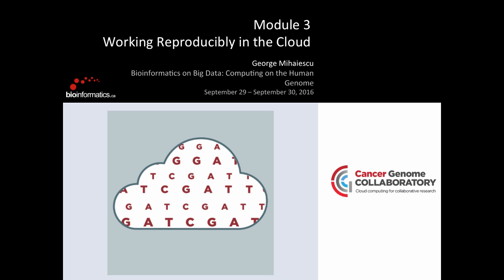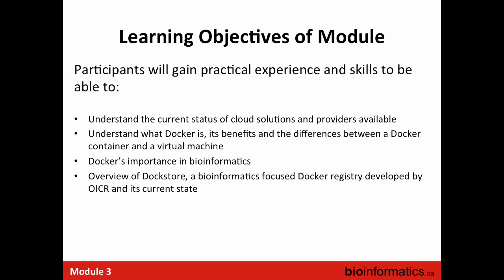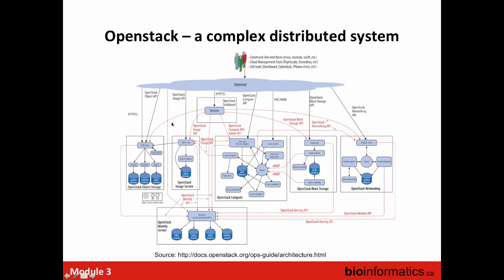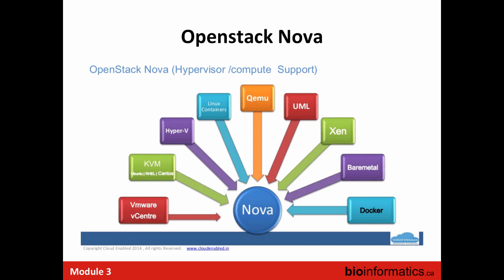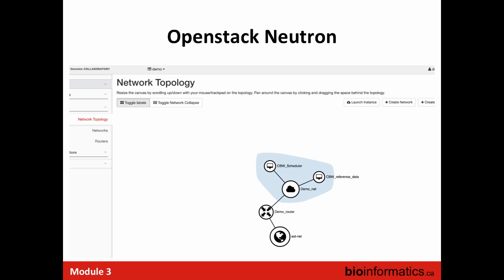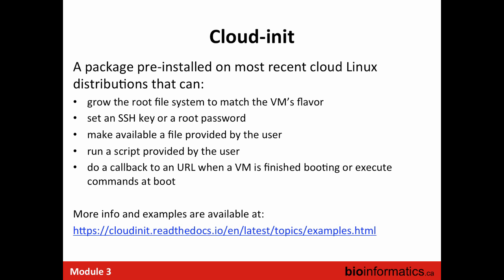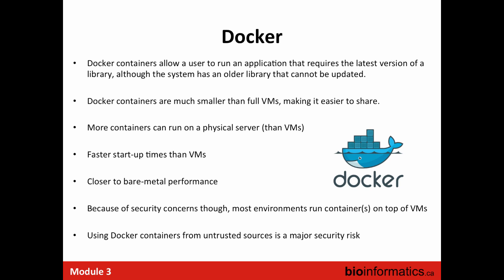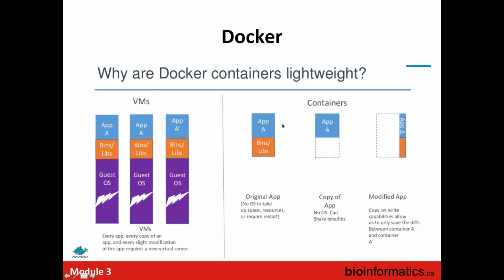Working Reproducibly in the Cloud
This is the third module in the 2016 Bioinformatics for Big Data: Cloud Computing on the Human Genome workshop hosted by the Canadian Bioinformatics Workshops.  This lecture is by George Mihaiescu from the Ontario Institute for Cancer Research.